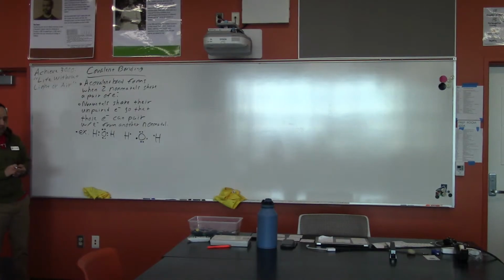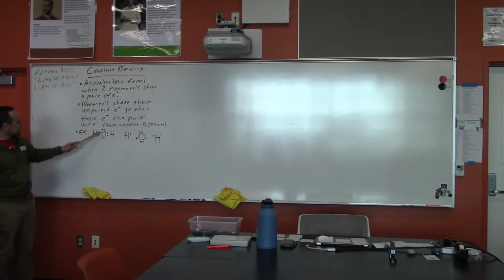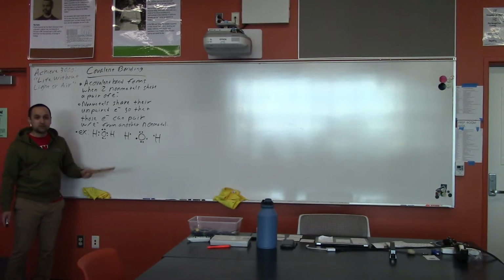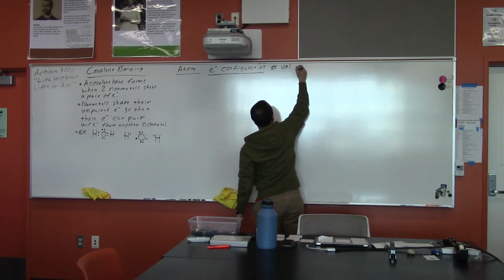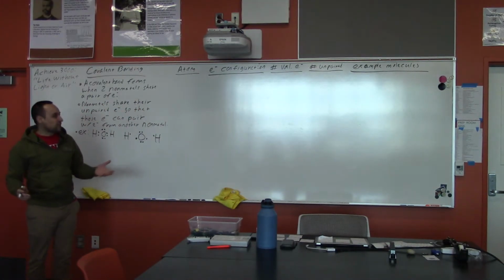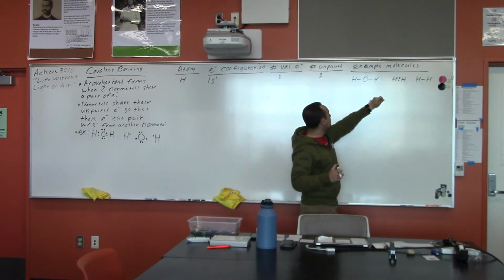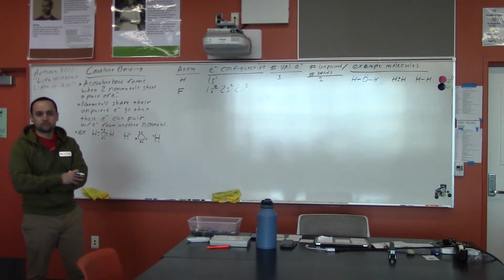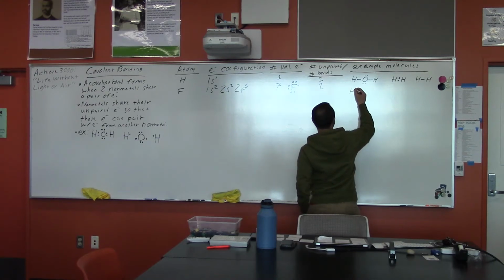Covalent Bonding, Part 2a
Today, we discuss Lewis structures for diatomic gases, water, and ammonia.